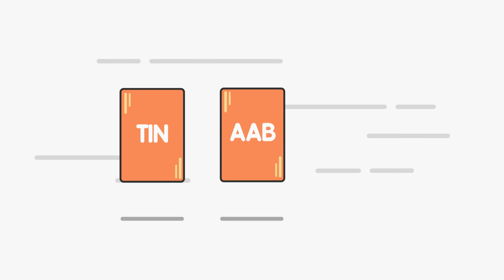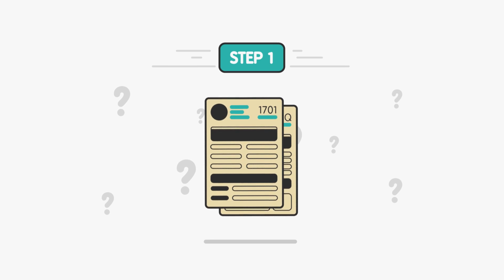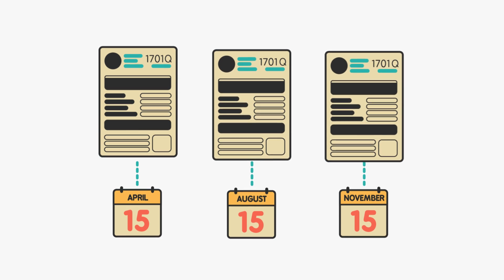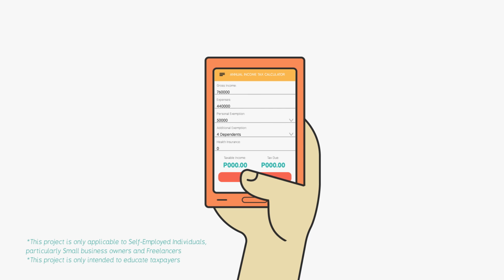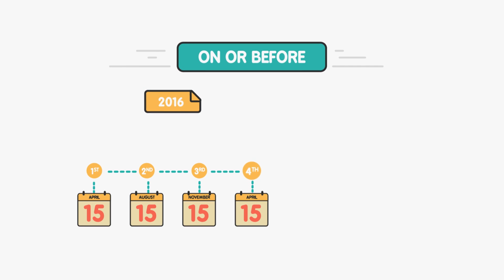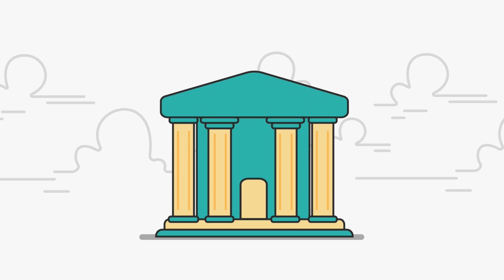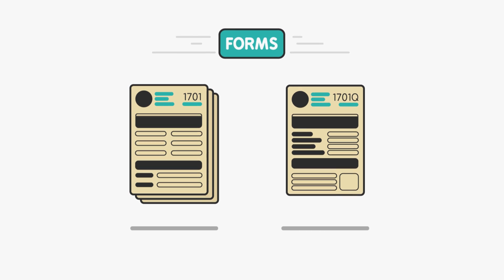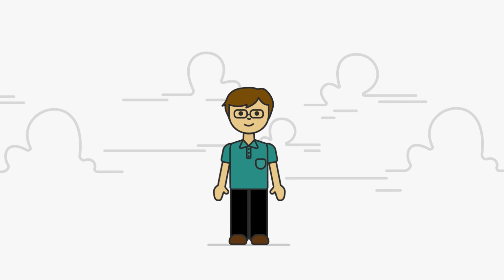THUMBTAX INFOVIDEO | Iteration 2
ThumbTax helps you calculate your taxes and reminds you when your taxes are due for free!